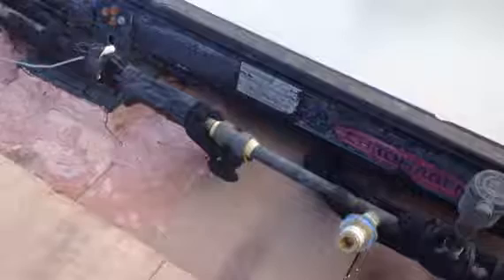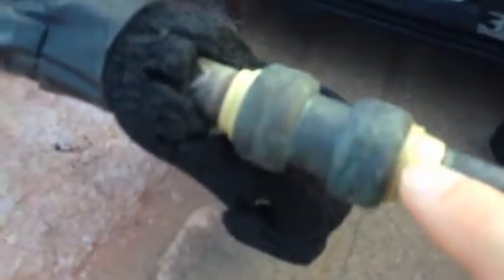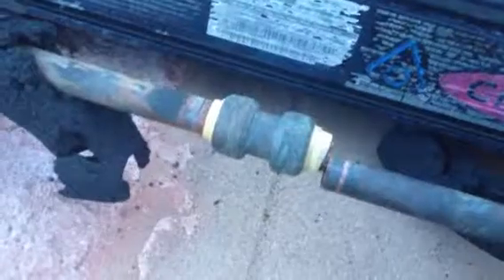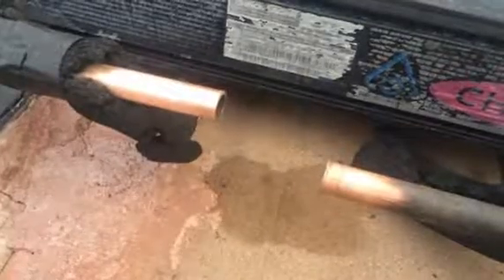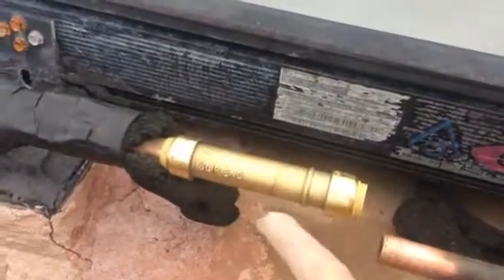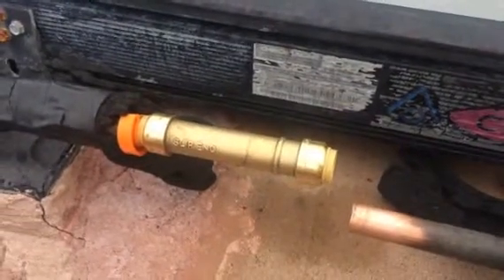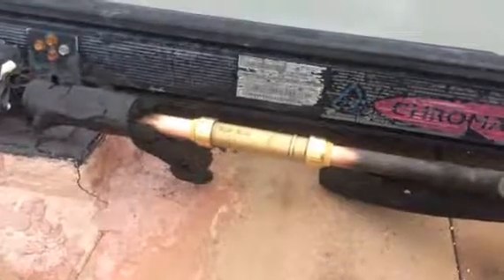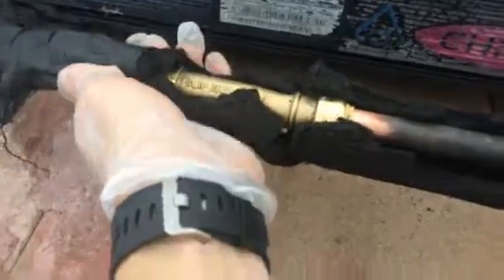Solar Domestic Water Heater Repair: How To Fix A 1/2 Inch Copper Pipe Water Leak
An easy way to repair a leak on a 1/2 inch copper pipe on a solar domestic water heater by using a Shark Bite slip coupling...